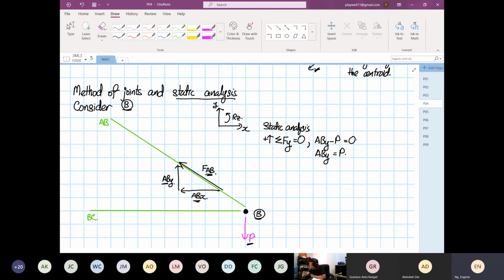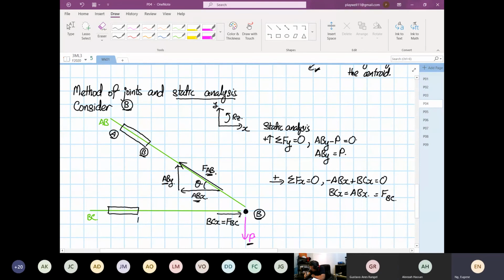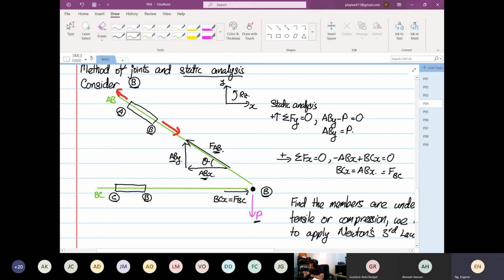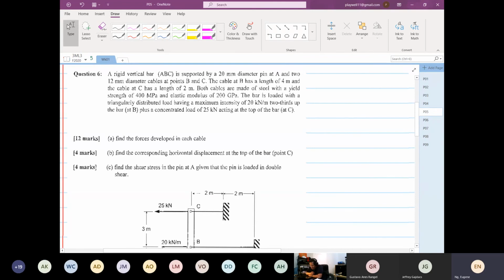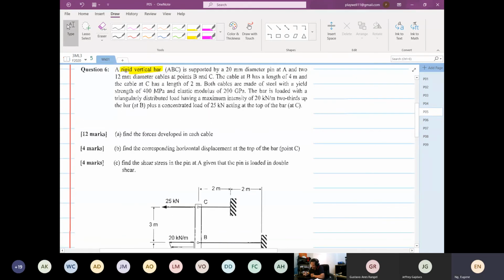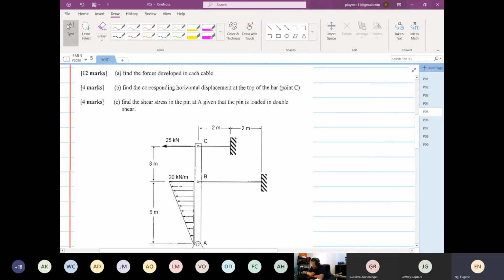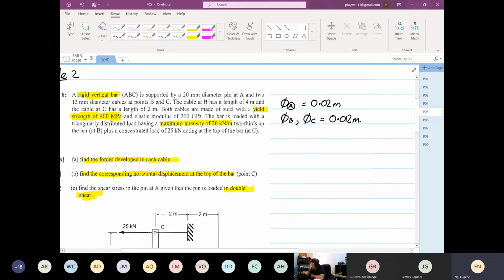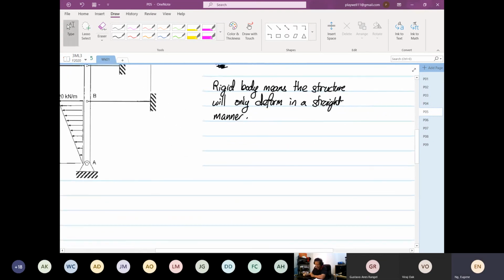Wk01 Axial Loading P10